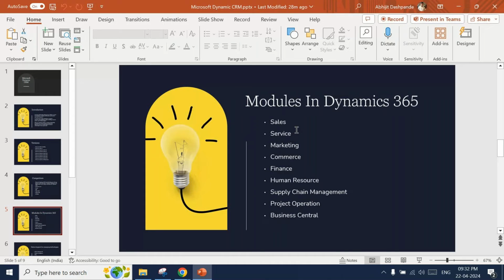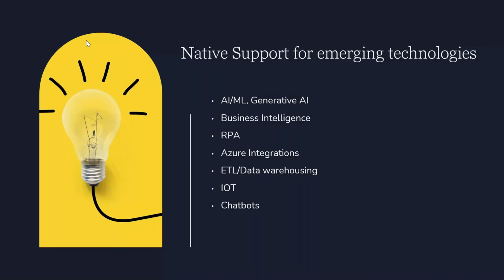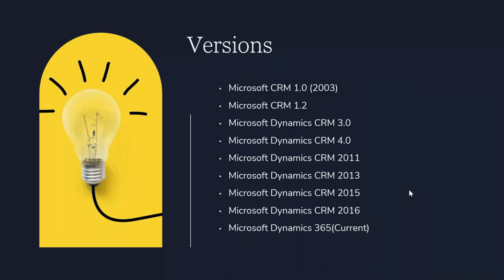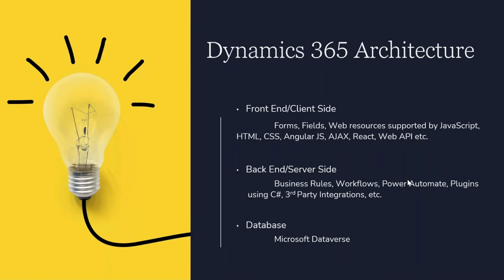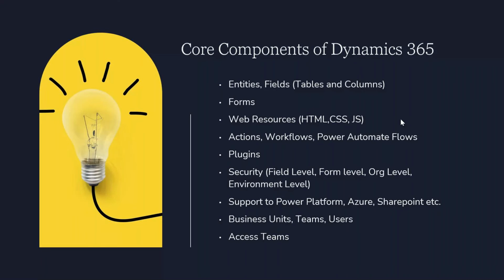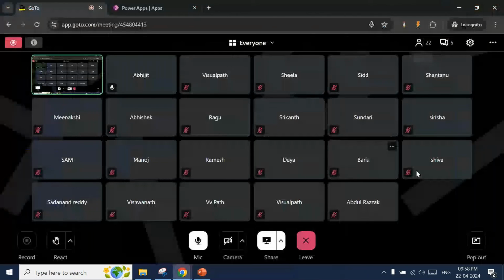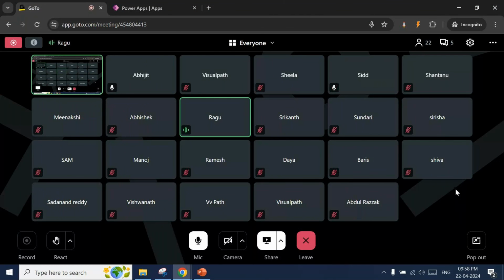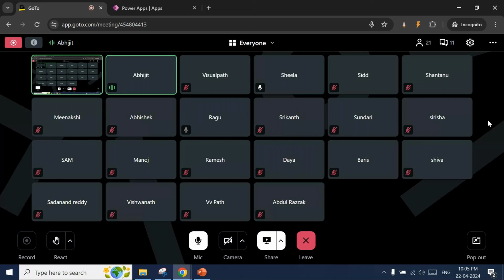Microsoft Dynamics CRM with Power Apps: Free Demo || Online Training || Visualpath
🚀 Welcome back, audience! In this fifth episode of our Power Platform Mastery Series, we're diving deep into Dynamics 365, unveiling advanced features and real-world applications. Come along as we uncover tools and functionalities to turbocharge your Dynamics 365 journey, boosting efficiency and maximizing application potential.

🔍 Video Highlights:

1️⃣ Advanced Features Overview: Delve into the realm of advanced features within Dynamics 365, elevating your applications to new heights. From customized forms and views to business rule implementation, we'll explore diverse functionalities enhancing user experience and refining processes.

2️⃣ Integration Strategies: Explore various integration strategies for linking Dynamics 365 with external systems. Whether it's syncing with other Microsoft services or third-party apps, gain insights into crafting seamless and impactful connections.

3️⃣ Automation and Workflow Optimization: Immerse yourself in automation with Power Automate. Learn to craft workflows not just to save time, but also to minimize errors, ensuring smooth business processes.

4️⃣ Real-world Scenarios: Walk through practical scenarios demonstrating the transformative impact of advanced features and implementations. Witness how businesses leverage Dynamics 365 optimization to meet their unique requirements.

👨‍💻 Who Should Watch:

- Dynamics 365 administrators and developers
- Business analysts seeking workflow optimization
- Power Platform enthusiasts craving advanced insights
- Anyone keen on maximizing Dynamics 365 potential

🚀 What's Next?

📗 As we unravel the depths of advanced features and practical implementations in this episode, anticipate more content where we'll share additional tips, tricks, and hands-on tutorials to enrich your Dynamics 365 journey.

👏 Thank you for joining us in this exploration of advanced Dynamics 365 features and practical applications! Let's optimize and empower your Dynamics 365 experience together.